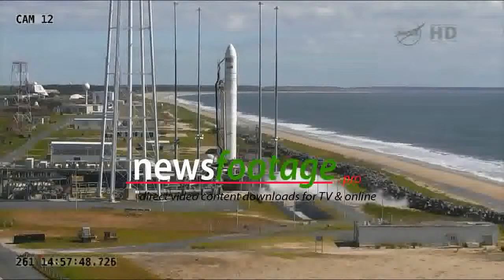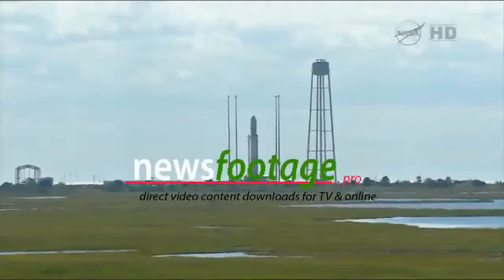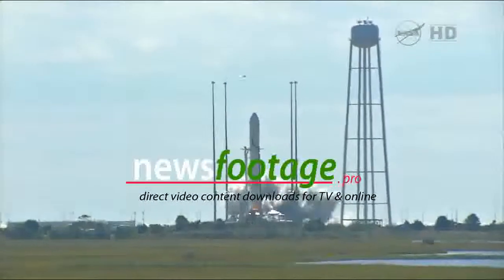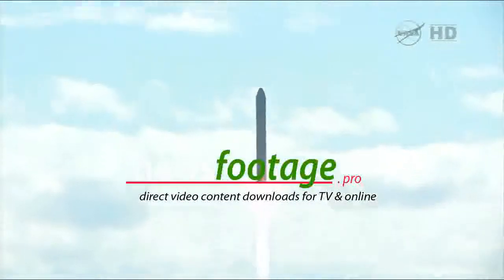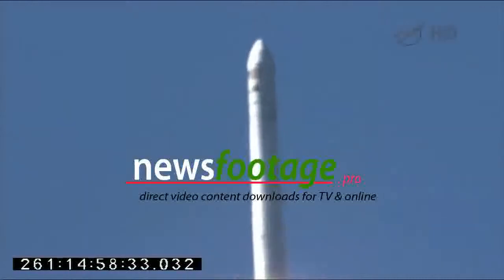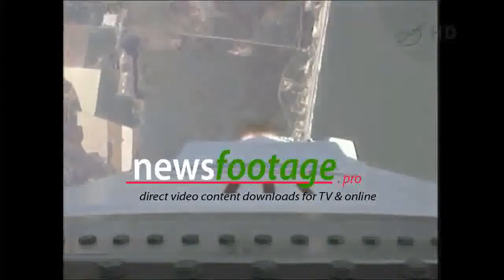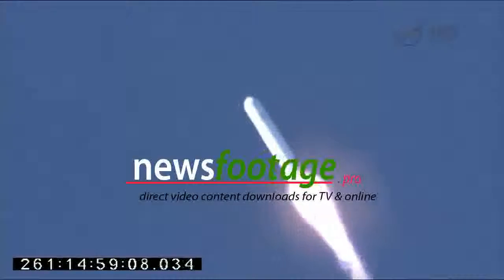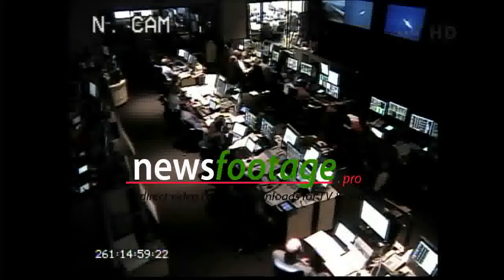test 19.09.2013 - Antares Rocket Lifts Off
Default description